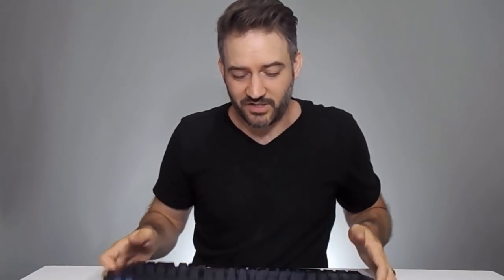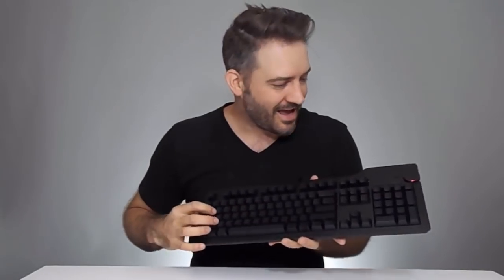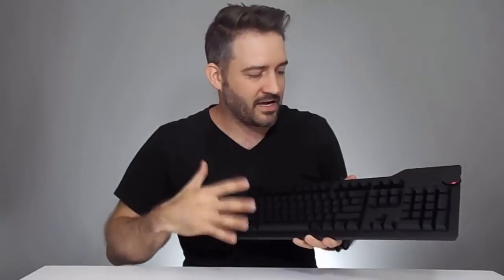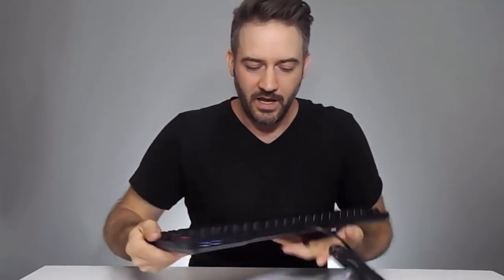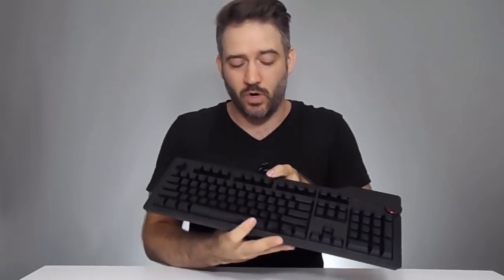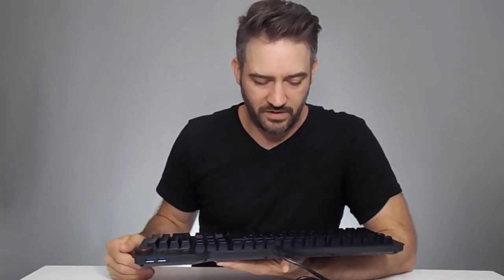GIVEAWAY - Das Keyboard 4 Ultimate - A beautiful and well-priced mechanical keyboard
I'm giving away a beautiful Das Keyboard 4 Ultimate! (P.S. I get paid nothing from Das Keyboard for this video) Das Keyboard makes some amazing mechanical keyboards that are a pleasure to type on all day.  The 4 Ultimate has an anodized aluminum top and Cherry MX keyswitches, which, when combined, makes for an incredible typing experience.  The Das Keyboard Ultimate also features blank keycaps to promote more efficient typing (that's right, MORE efficient...because it breaks terrible habits)